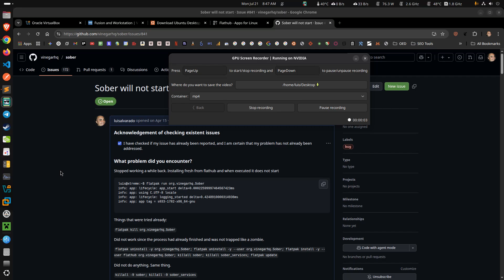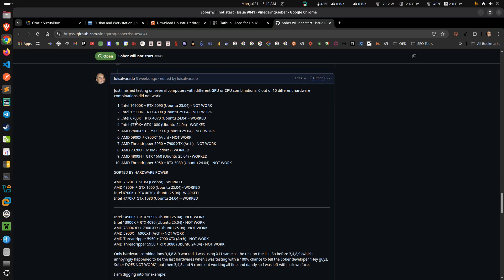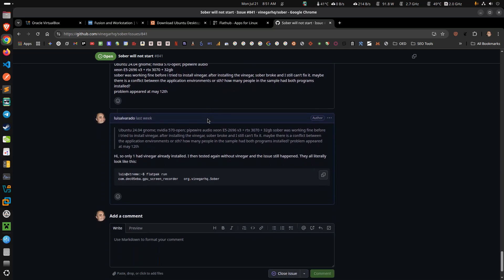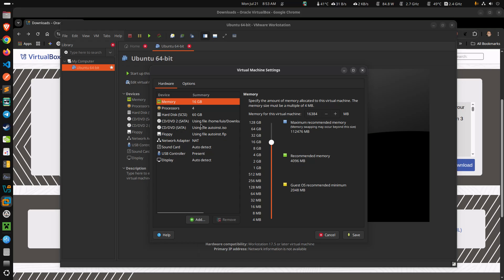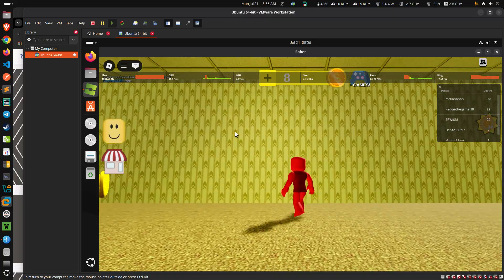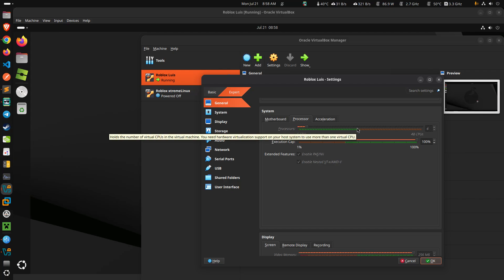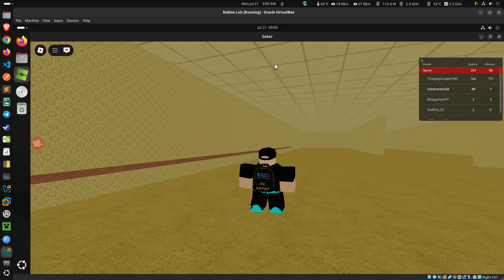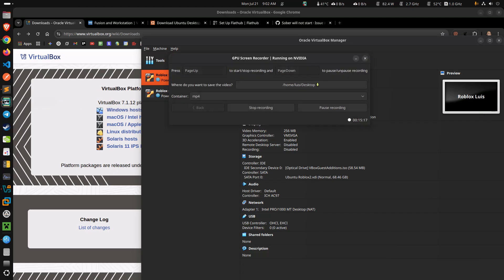Installing & Fixing Roblox on Linux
Linux Gaming | Roblox | Sober

For Virtual Environments my recommendation is to set RAM to 8GB to 16GB Max, and CPU Core between 4 to 8 Max.

One Line Command (After installing Flathub and rebooting)

flatpak install sober

If any issues happen later with Sober, it means it needs an update which you can do with this:

flatpak update

OS: Ubuntu 25.04
MOBO: Asus Maximus Z790 Hero
VIDEO: Zotac Nvidia RTX 4090 AMP Extreme AIRO
CPU: Intel i9 13900k
RAM: g.skill 128GB Trident Z5 DDR5 6000Mhz
SSD: WD SN850x 2TB